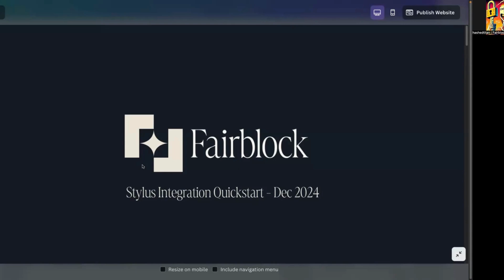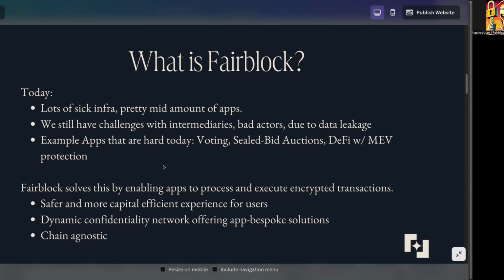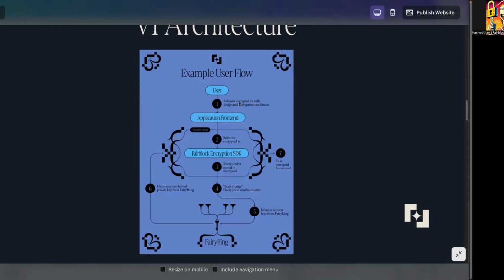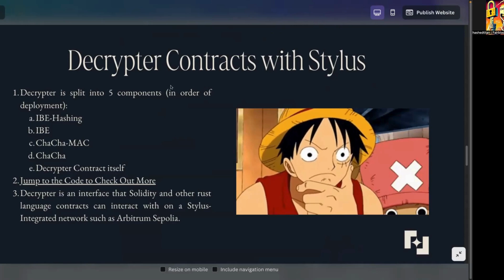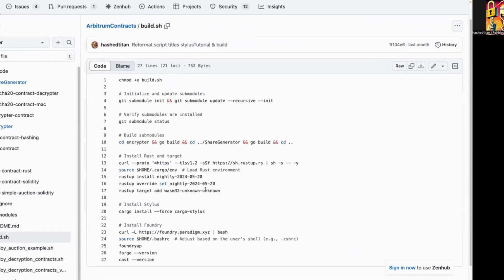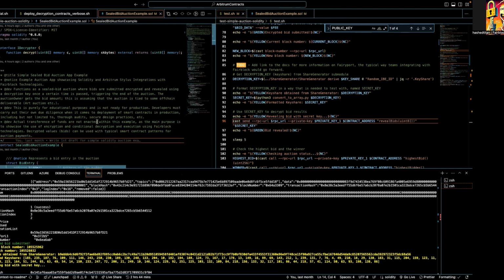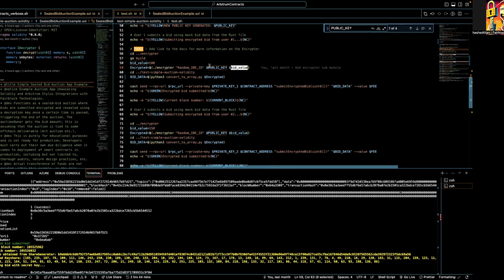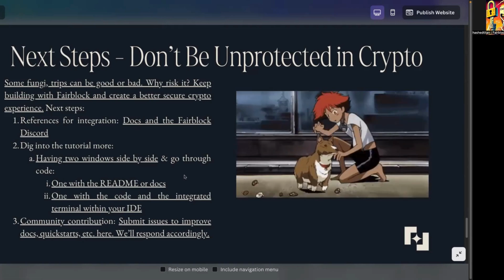Fairblock v1 Testnet and Arbitrum Stylus Integration Tutorial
Welcome to the Fairblock and Arbitrum Stylus Integration Tutorial. This repo will be used for the DevCon 2024 Stylus tutorial featuring Fairblock Technologies.

This tutorial focuses on the deployment of Fairblock decryption contracts, using Arbitrum Stylus, onto an EVM, specifically Sepolia. The decryption contracts allow developers and smart contracts to integrate with Fairblock v1 testnet, thus unlocking the power of a dynamic confidentiality network.

**TIMESTAMPS**
00:00 - Welcome
00:30 - Agenda
02:30 - What is Fairblock
06:21 - Fairyring v1 Network Overview and Typical Transaction Flow
16:12 - Arbitrum Stylus Overview
17:01 - The Decrypter - Fairblock Contracts Deployed Using Stylus
19:38 - Testing the Newly Deployed Decrypter Contracts
20:39 - Code Walk Through
32:27 - Bash Test Script Showing Typical Interaction UX w/ Decrypter
39:27 - Next Steps and Conclusion